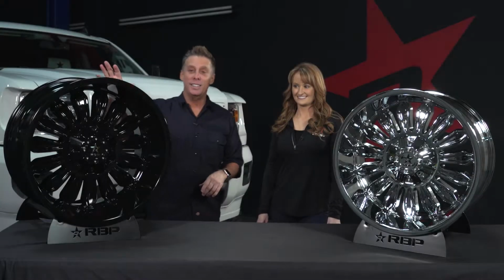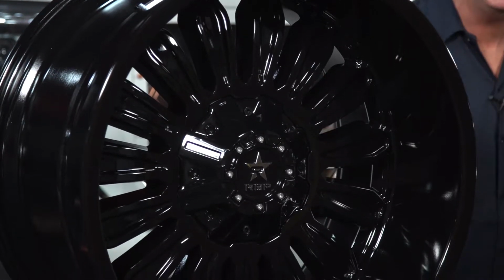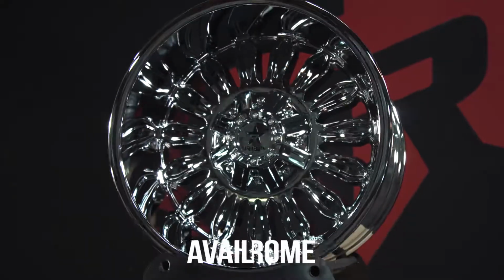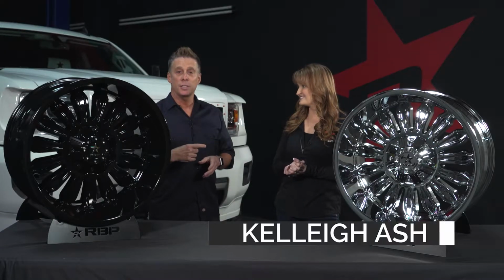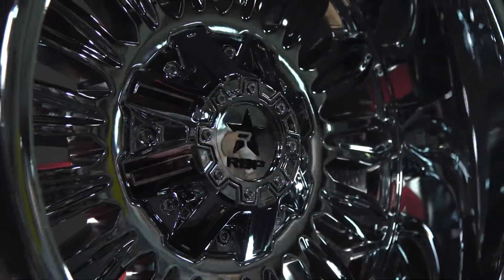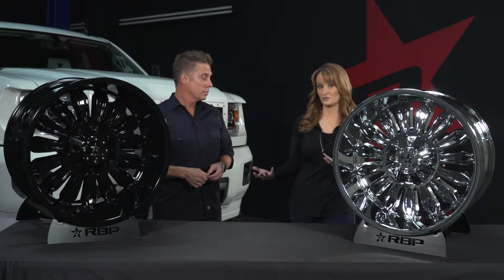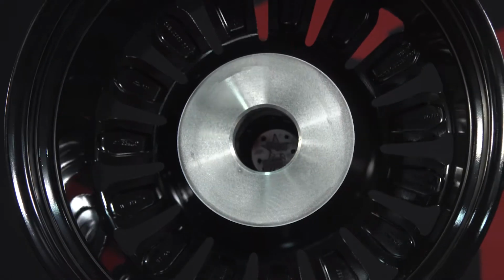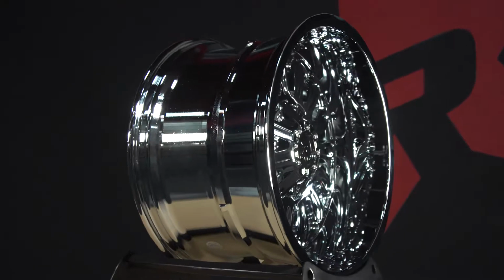RBP 76R Roulette Wheels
Take a spin with a set of Rolling Big Power's Roulette Wheels!

Available with 11 bolt patterns, 2 sizes -20x12 or 22x12, 2 finishes - Full Black or Chrome, and custom paint options!

These aluminum-cast wheels can bear a load of 3200 pounds per wheel and a lifetime structural warranty!